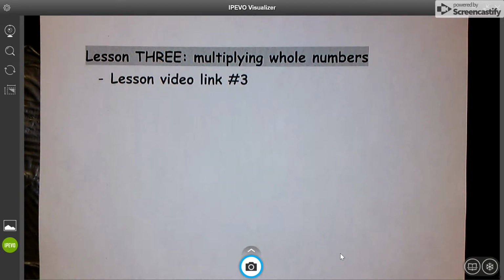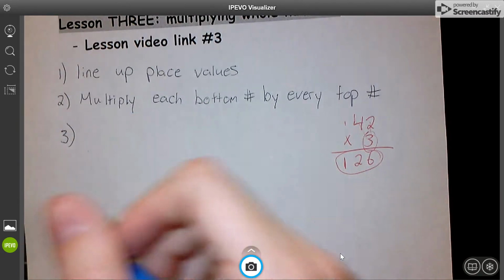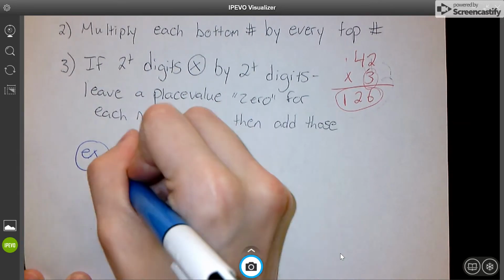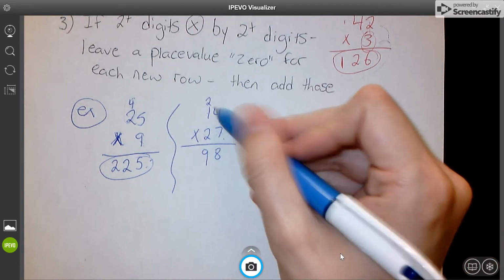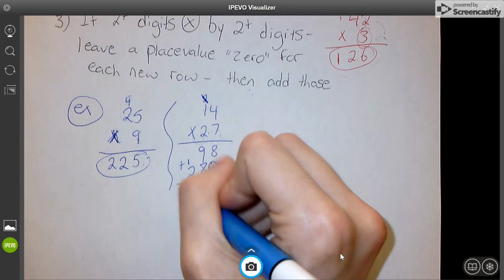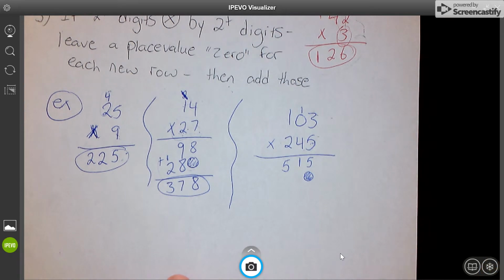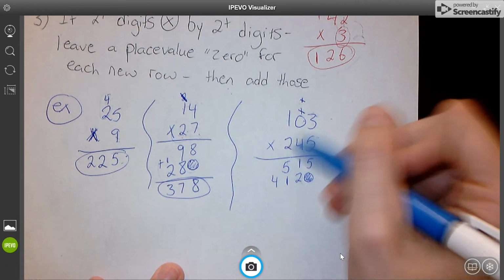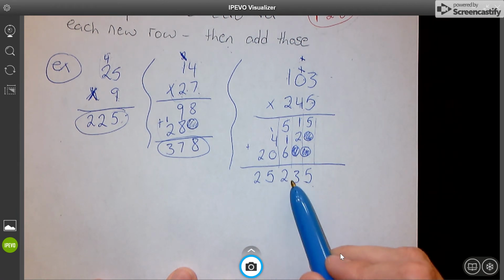Unit 3 lesson 3- multiplying whole numbers